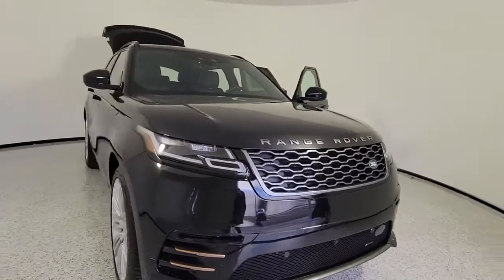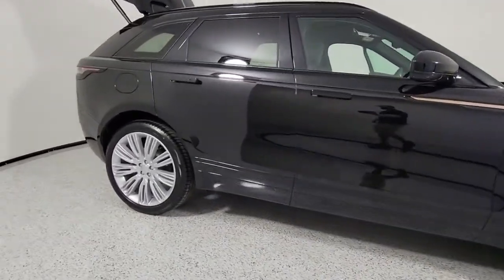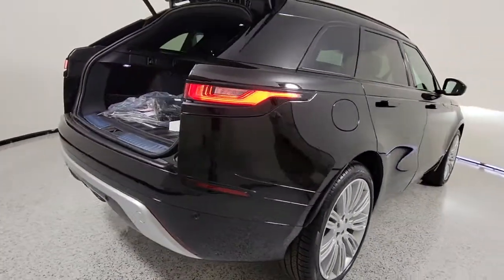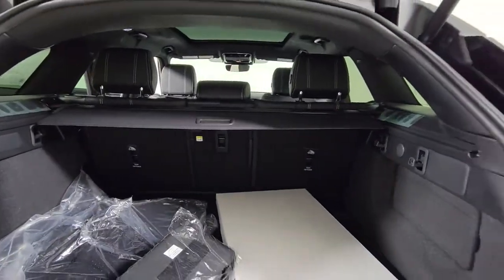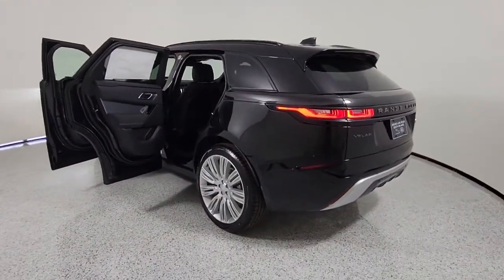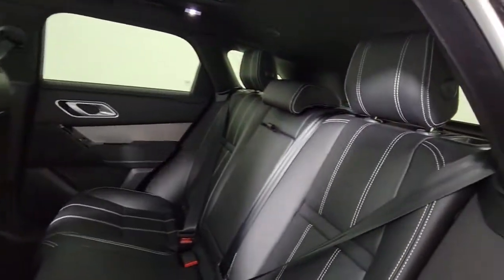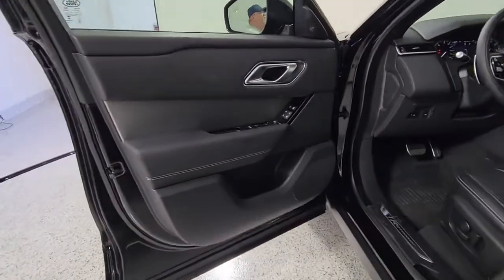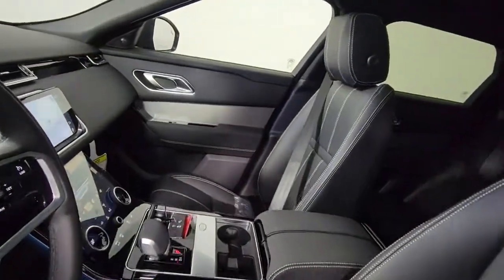2022 Land Rover Range Rover Velar Orlando, Winter park, Clermont, Merritt Island, Tampa, FL NA331903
Santorini Black Metallic New 2022 Land Rover Range Rover Velar available in Orlando, Florida at Jaguar Orlando. Servicing the Winter park, Clermont, Merritt Island, Tampa, FL area.
2022 Land Rover Range Rover Velar R-Dynamic S - Stock#: NA331903 - VIN#: SALYT2EXXNA331903

Jaguar Orlando
4249 Millenia Blvd